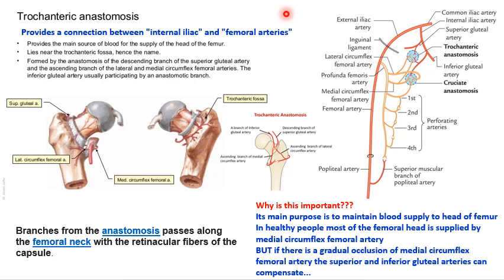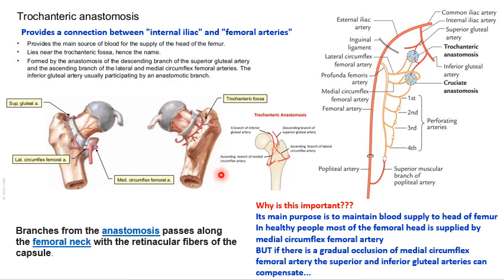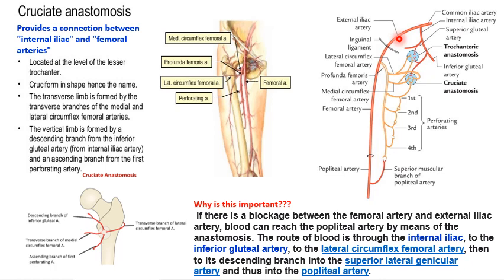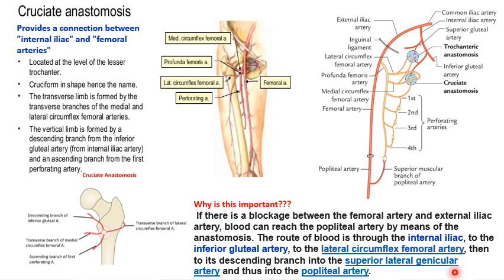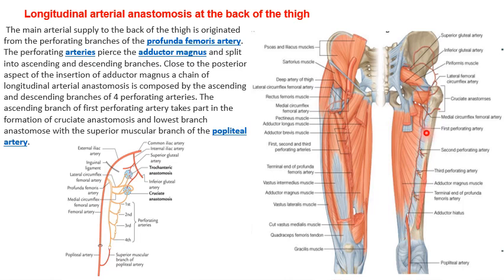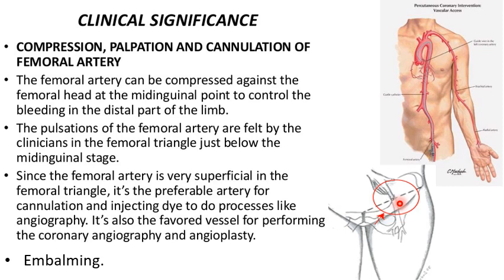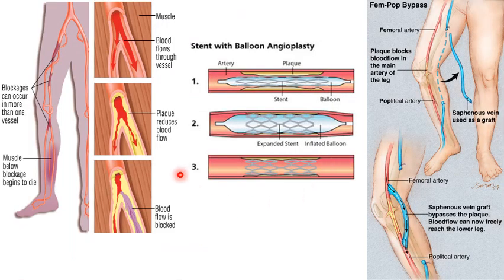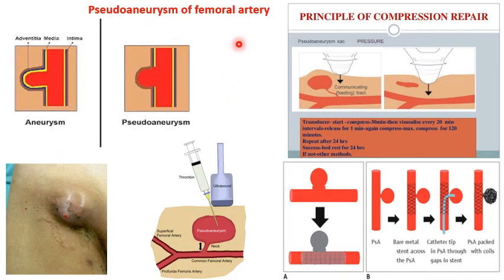femoral artery 4